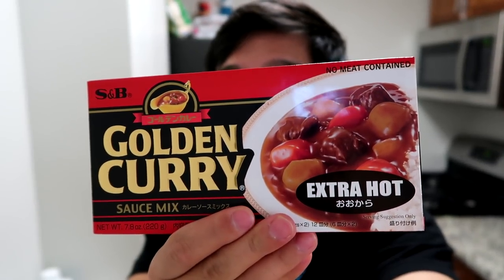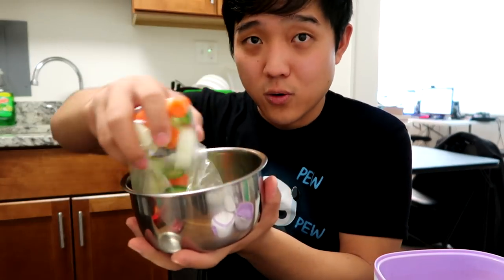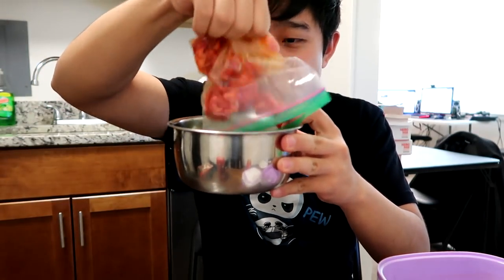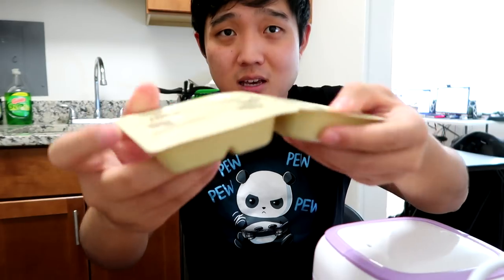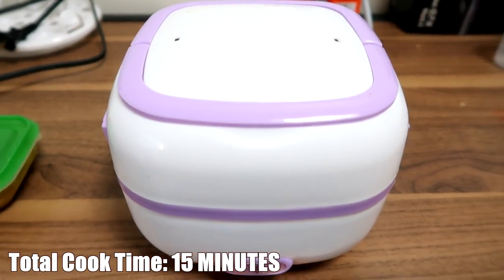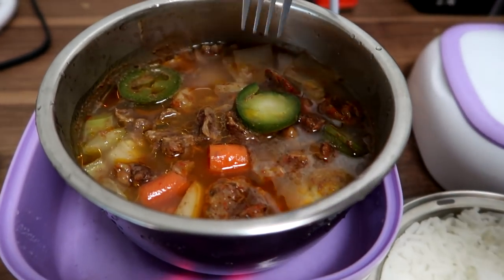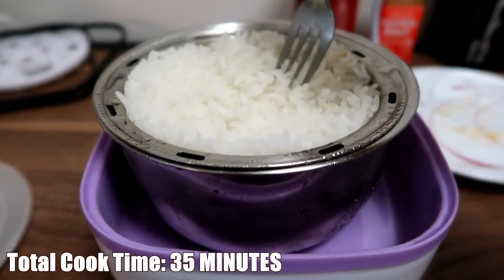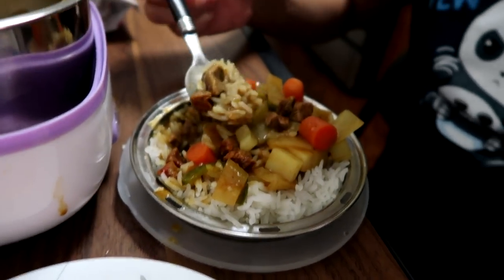Cooking Japanese GOLDEN CURRY with Electric Bento Lunchbox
Time for another experiment ladies and gentlemen. Cooking up some Golden Curry and Rice in this amazing electric lunchbox. Not what I expected, and would definitely recommend!

Let me know if you guys have any recipes you want me to try.